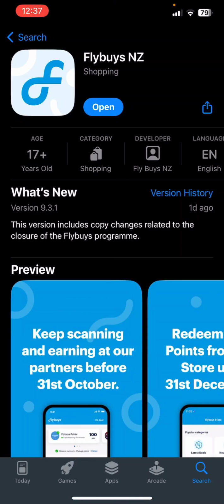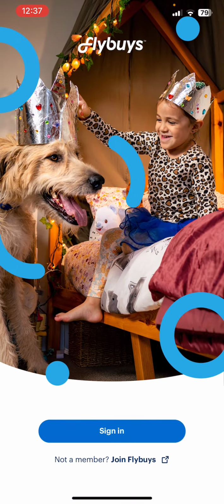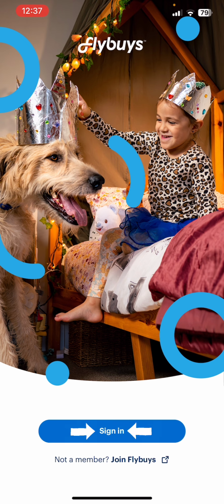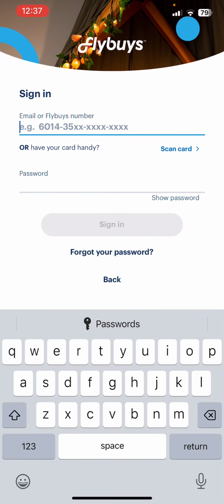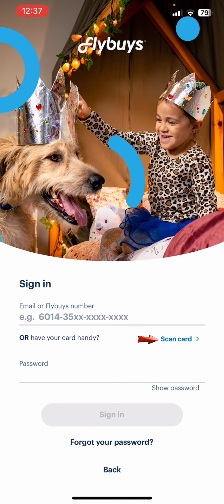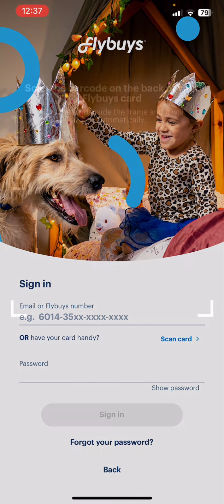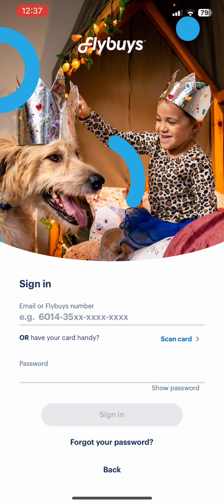How to Login to Flybuys Account (2024) | Flybuys Sign in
In this video, I'll show you how to log in to the Flybuys app step by step. Whether you're new to the app or just need a quick refresher, this guide will help you easily access your Flybuys account and start managing your rewards. Follow along as I explain how to download, open the app, and enter your login details.